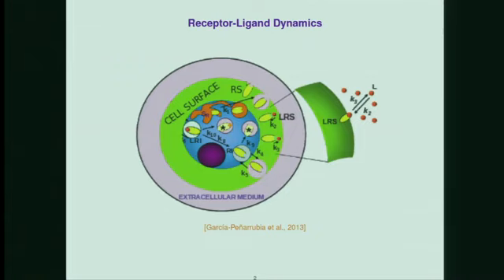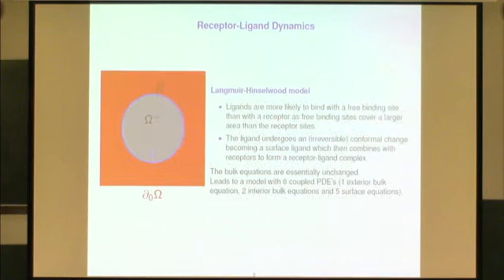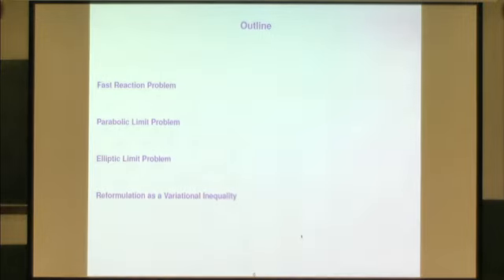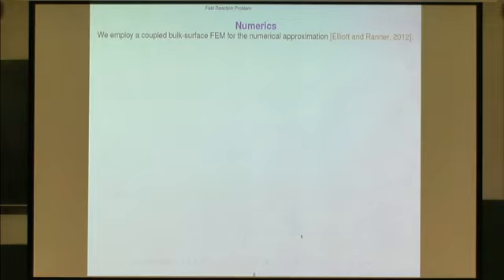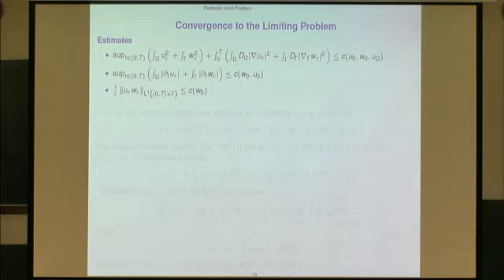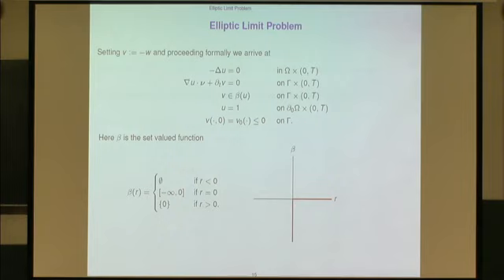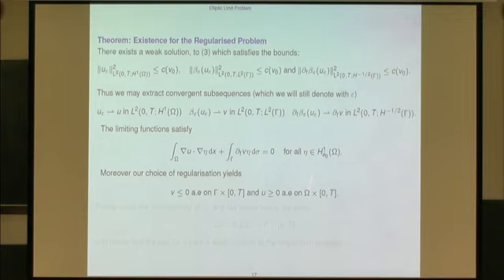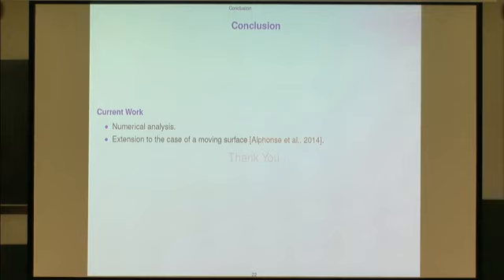Multiple Speakers | Moving boundary problems in cell biology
Title: Moving boundary problems in cell biology
Speakers:
Date: 24th Jun 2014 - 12:00 to 12:30